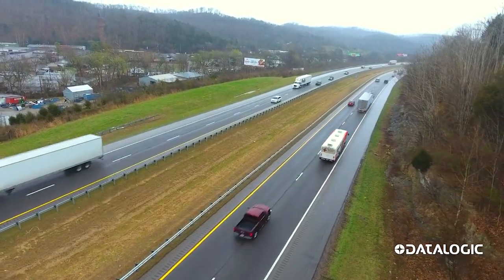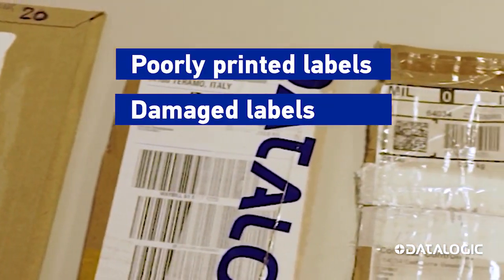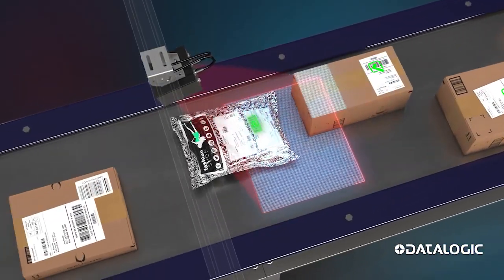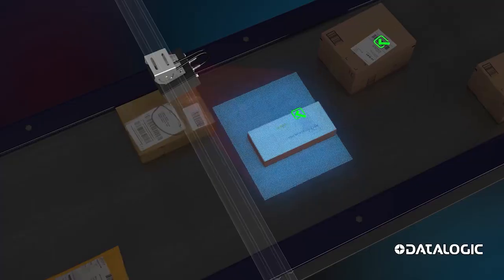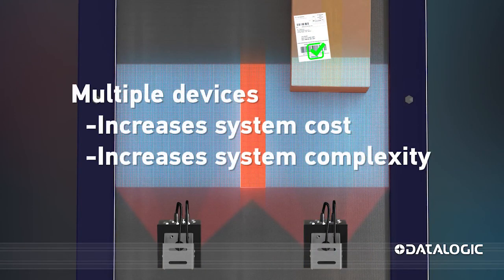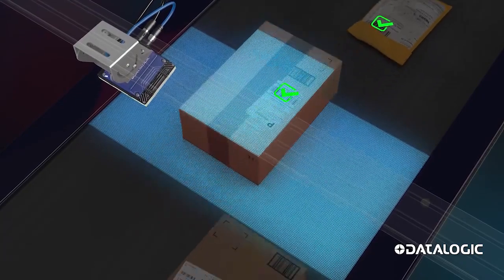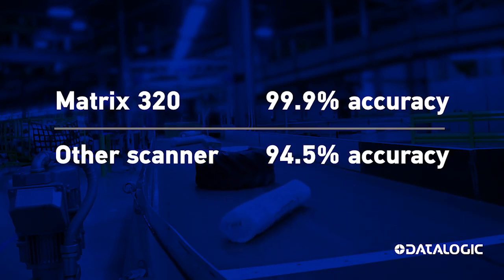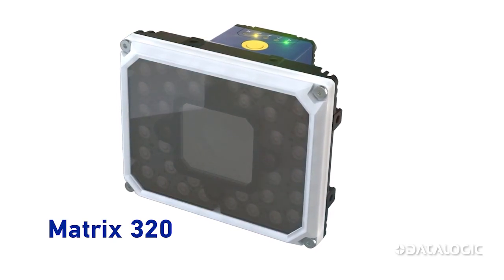Revolutionary new technology for traceability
Improve your read rates by as much as 99.9% with a single unit. The new Matrix 320 effortlessly reduces system costs and complexity in your traceability tasks, with the most effective Field of Vision on the market.
Save money, time and resources. Empower your vision, with the new Matrix 320.